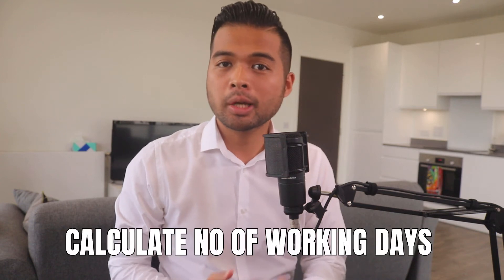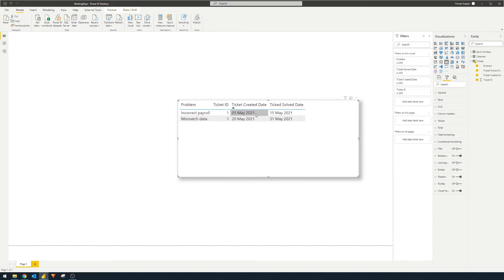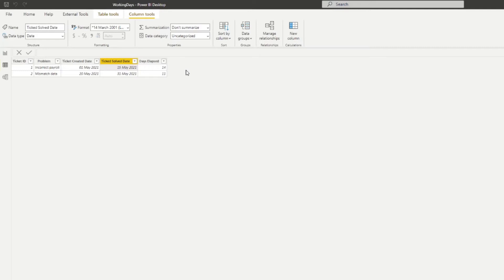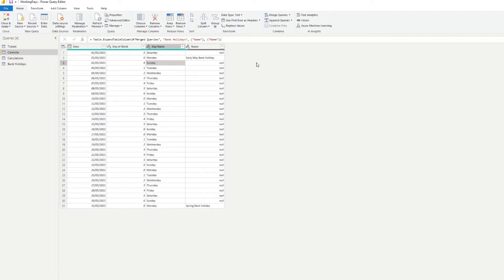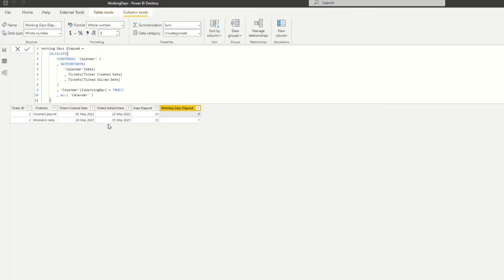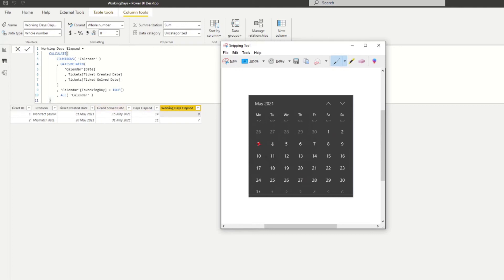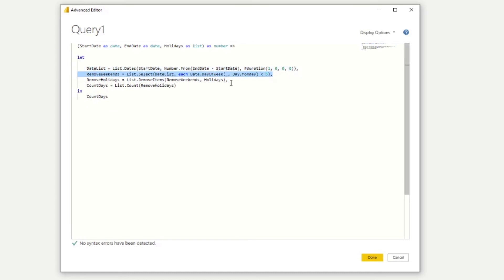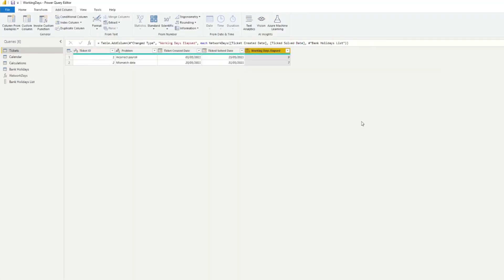Count Working Days using DAX or Custom Function // Beginners Guide to Power BI in 2021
In this video were covering how to count the number of working days between two dates using DAX or using a custom function in Power Query